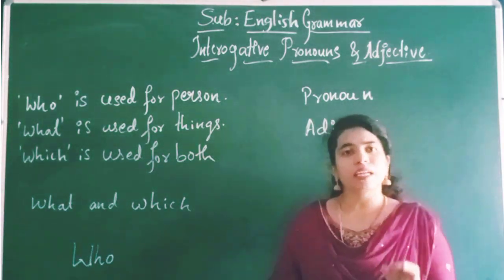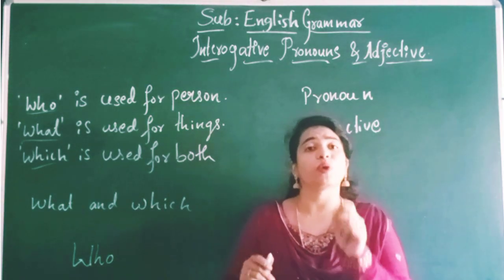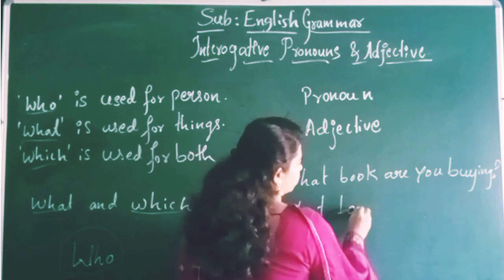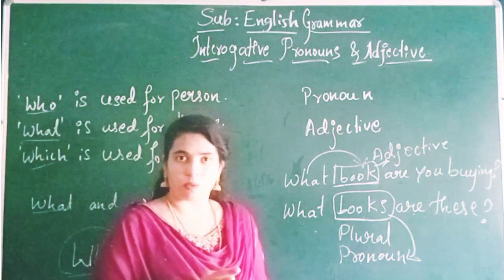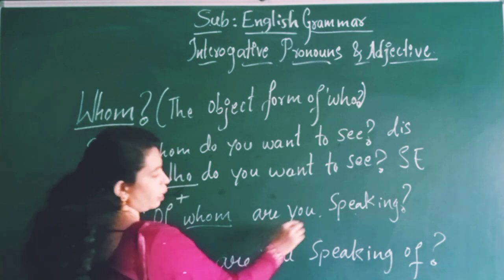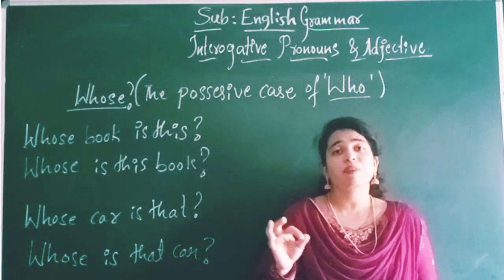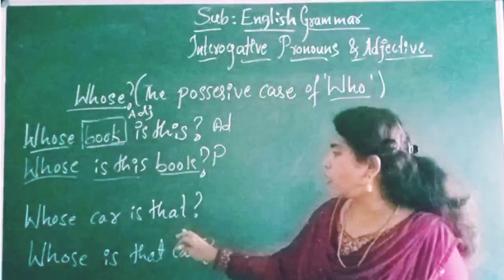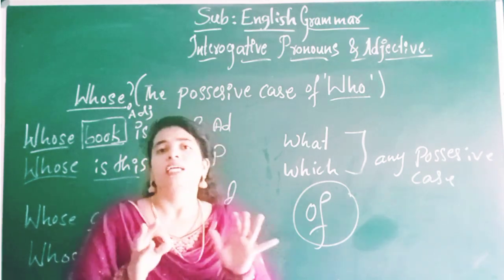# adjective Interrogative Pronoun & Adjective ll the Proper Usage of Words l